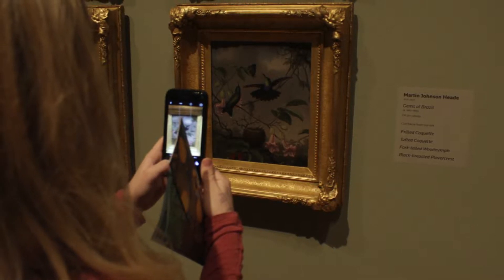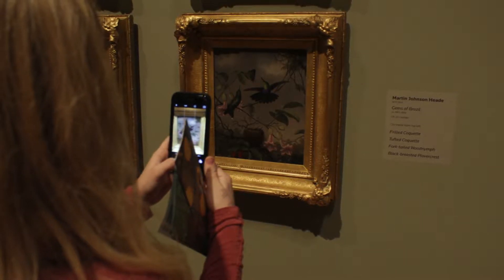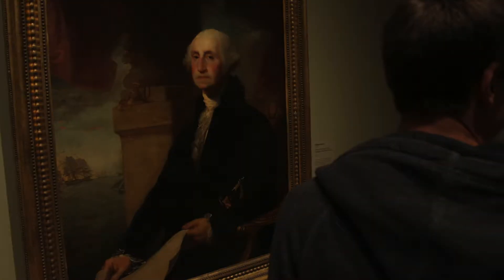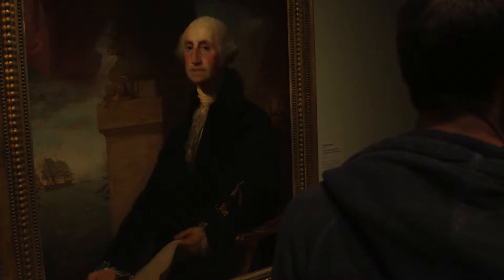IB Visual Arts Field Trip